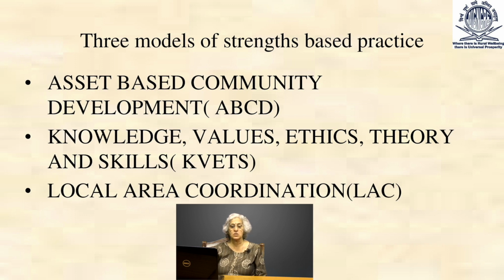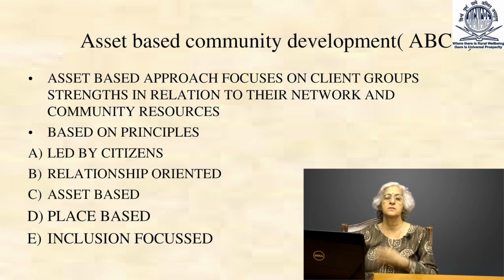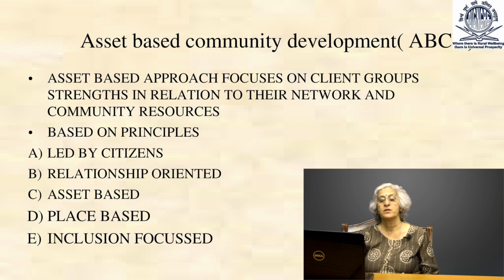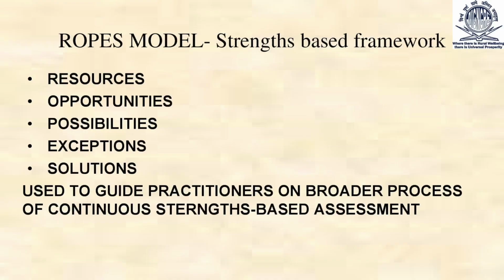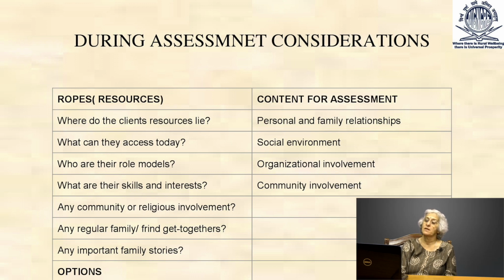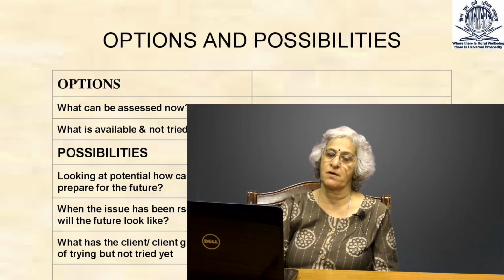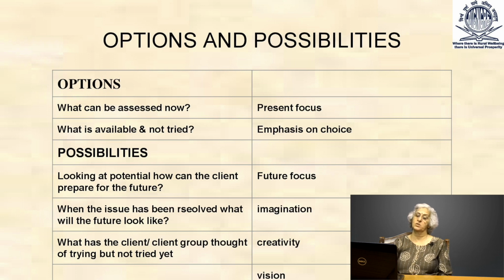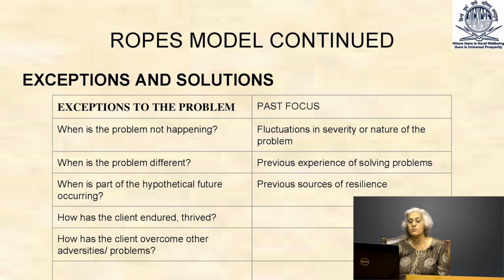MGNCRE - Skilling - Strength Based Approach in Social Work Practice